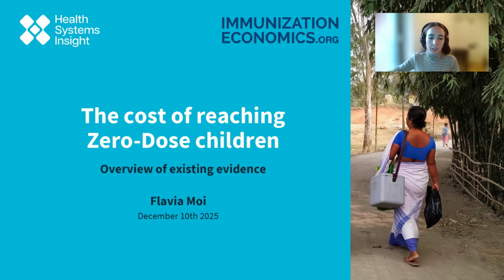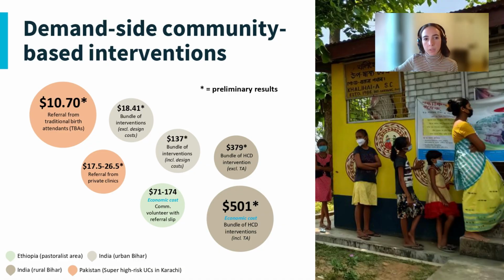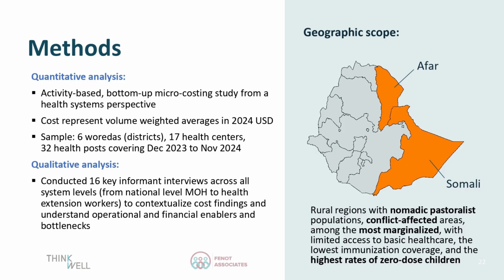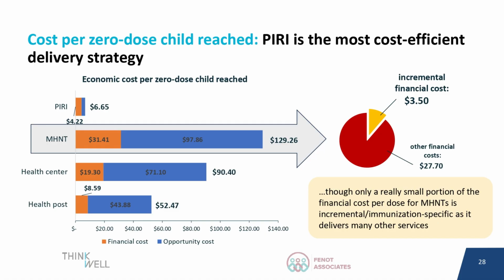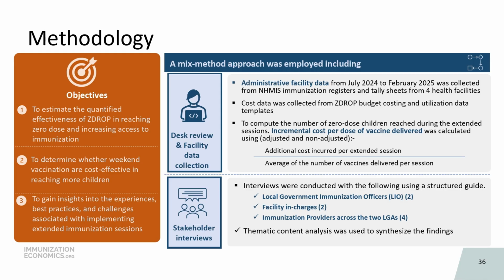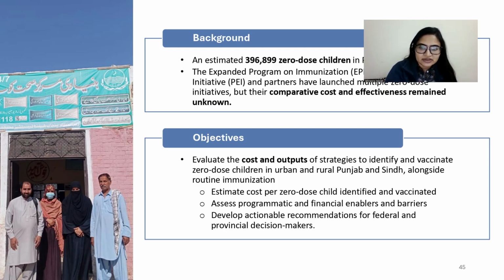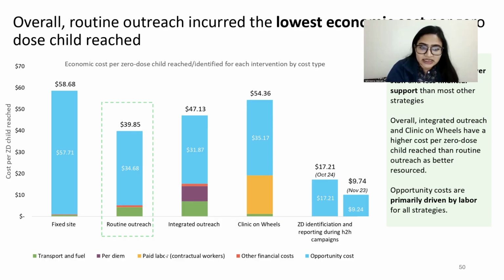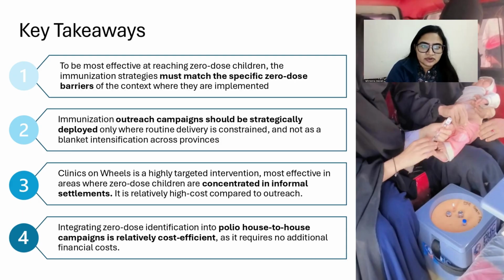What does it cost to reach zero-dose children?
On December 10, 2025, we welcomed over 140 community members for a webinar on the cost of reaching zero-dose children.

Flavia Moi (Health Systems Insight) shared a synthesis of the global evidence on the cost of reaching zero-dose children, Girmaye Dinsa (Fenot Associates & Ministry of Health Ethiopia) and Abdi Gari Negasa (Fenot Associates & Haramaya University) presented a study on the cost of vaccinating zero-dose children in rural Ethiopia through routine delivery strategies as well as periodic intensification of routine immunization (PIRI) and mobile health and nutrition teams, Hadiza Salele (CHAI) shared findings on the cost and impact of extending immunization sessions to evenings and weekends in Lagos, Nigeria, and Tahmeena Hassan (PHC Global) spoke on the cost of identifying zero-dose children through house-to-house polio campaigns and vaccinating them through integrated outreach activities and clinic on wheels in two provinces in Pakistan.